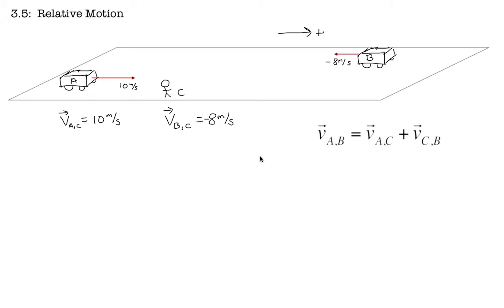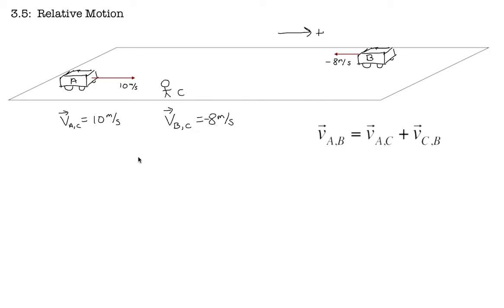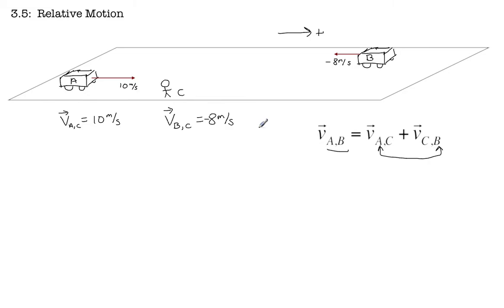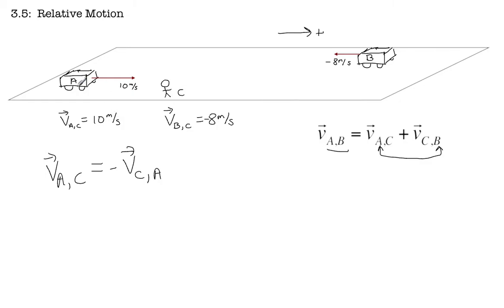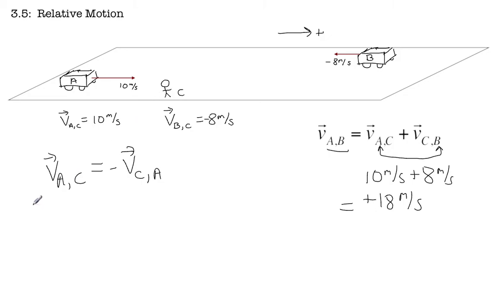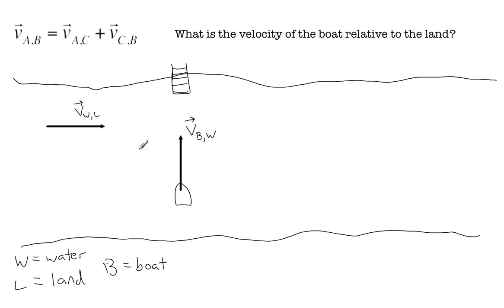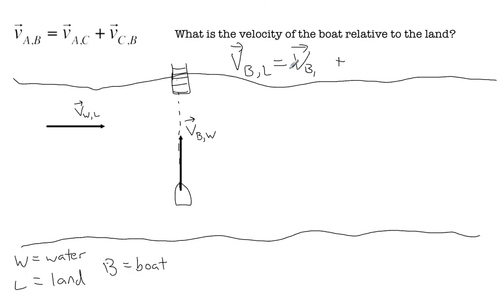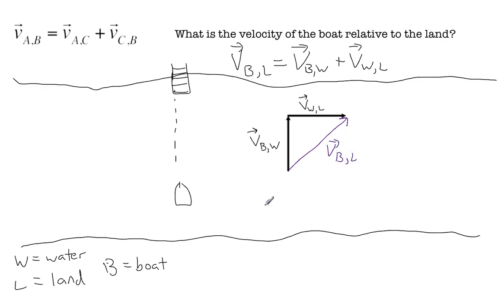3-5: Relative Motion